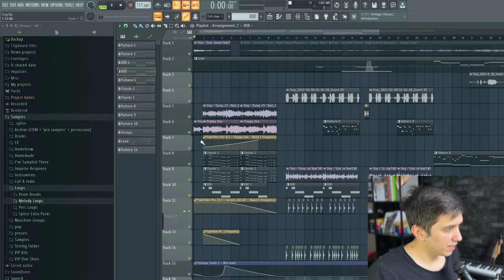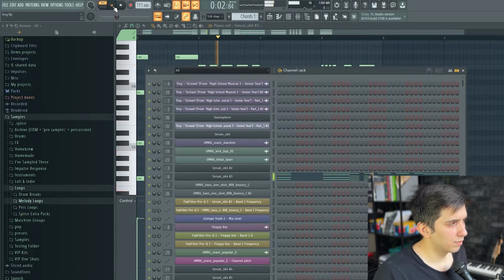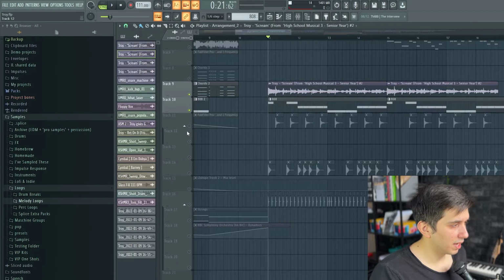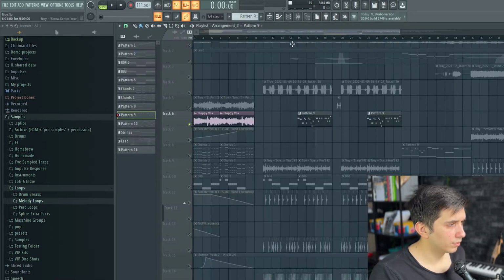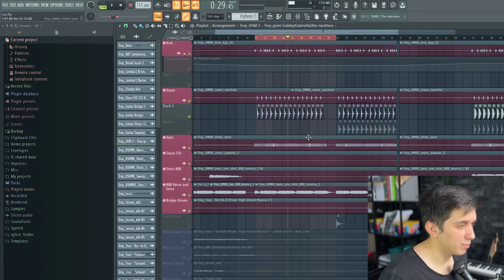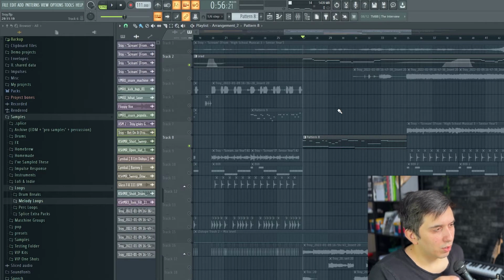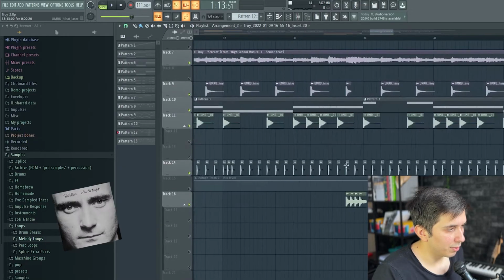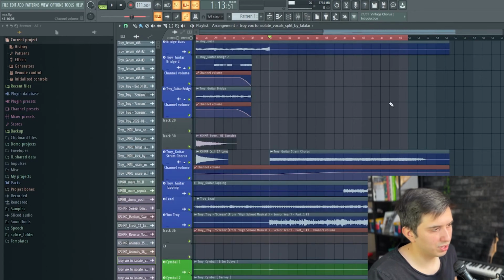Making High School Musical 3 - Scream More Dramatic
One of (if not) the best songs in the High School Musical series has always inspired me. It is dramatic and ultra-camp. This is my attempt at making the song more dramatic while staying true to its roots

Idea - 0:00
Intro Breakdown -  0:24
Verse Breakdown - 05:27
Pre-Chorus Breakdown -  10:46
Chorus Breakdown - 14:06
Outro - 18:33
END RESULT  - 19:15